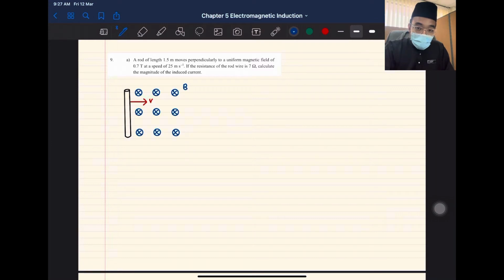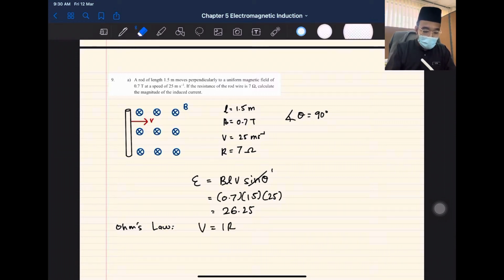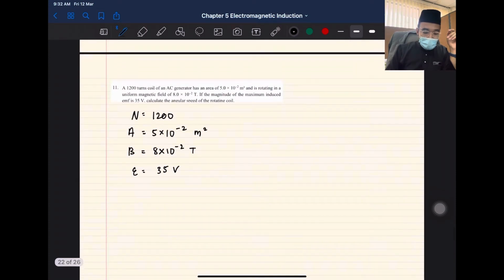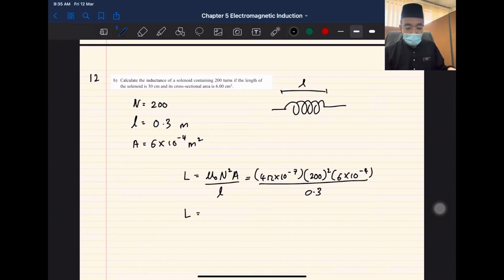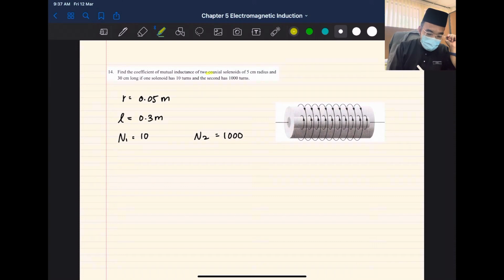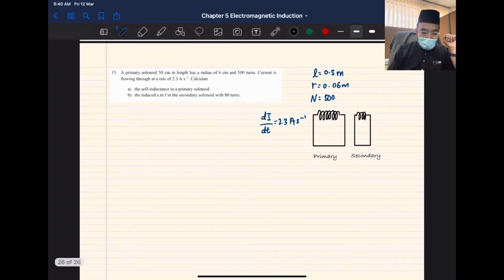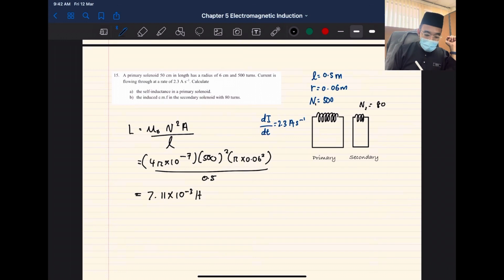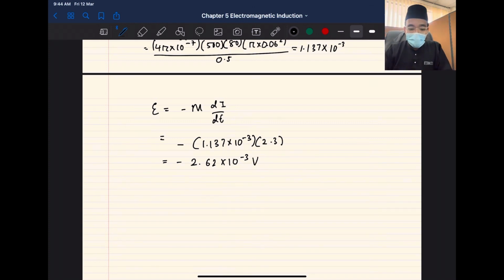Chapter 5: Tutorial (Q9 - Q15)